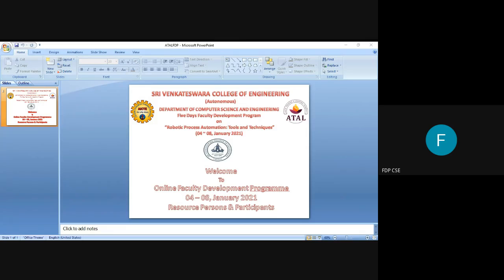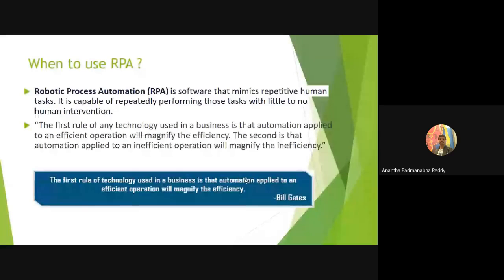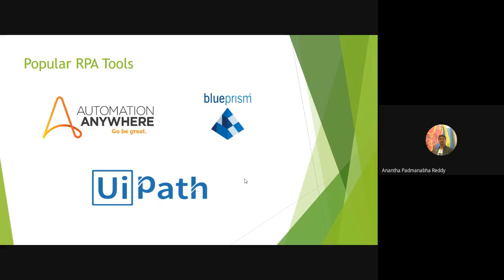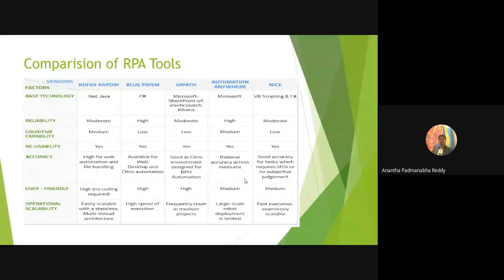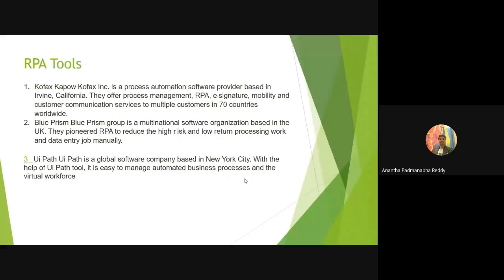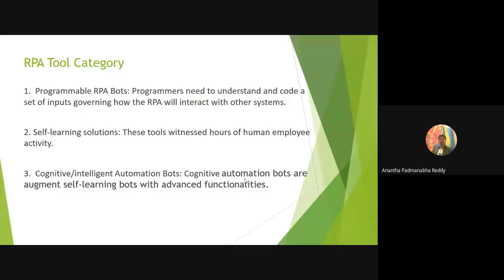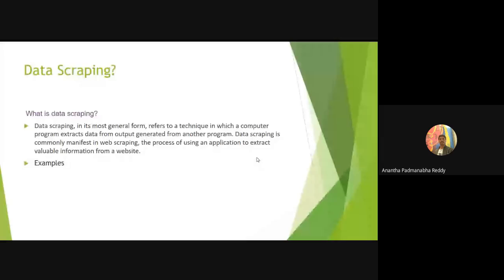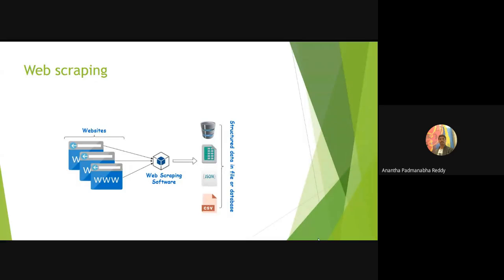AICTE-ATAL-FDP-CSE-SVCE-Day 4 and 07 01 2021 session 1